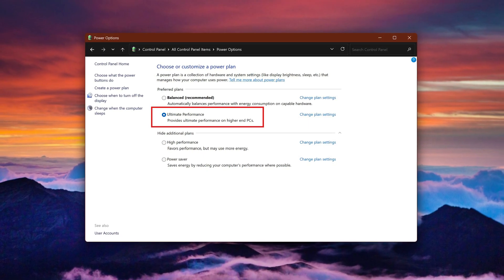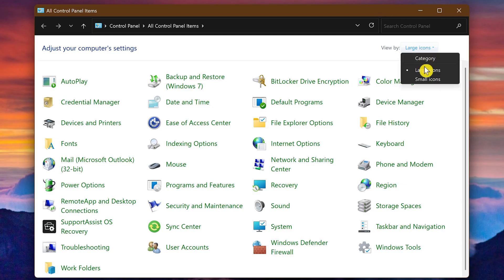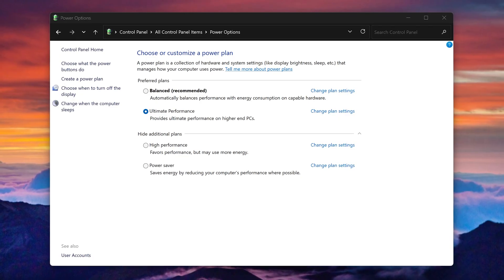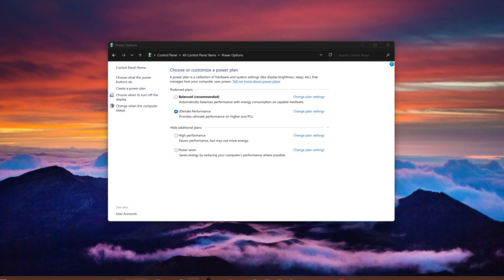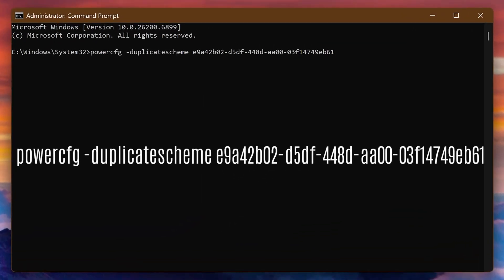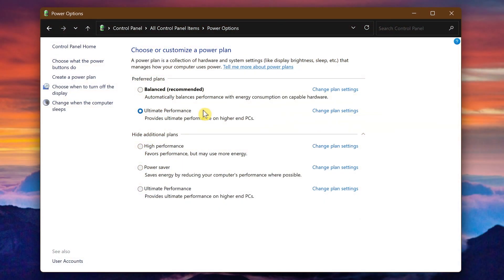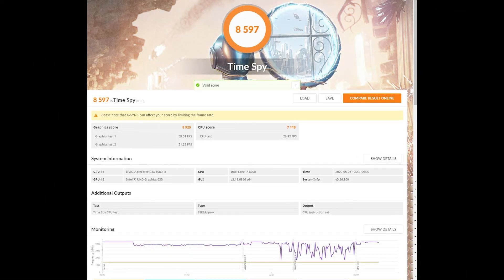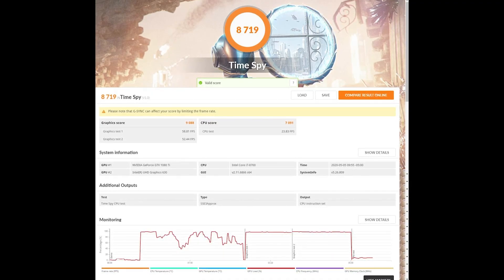How to enable ULTIMATE PERFORMANCE Plan in Windows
This video will show you how to enable Ultimate Performance Power Plan and share the results of benchmarks… In the comments of many of our videos covering Windows 11 features and settings, users have asked how to enable the Ultimate Performance Power Plan if they don’t see it and if it’s worth using. So, I will cover both of those questions and share the results of the benchmarks I conducted to answer the second question.

0:00 Intro
0:05 Overview
0:24 Enable Ultimate Performance
2:04 Add to List of Plans
3:23 Benchmark Results

Here at Brett In Tech we make videos about technology, streaming services, life hacks and anything else that people might find useful to know about including how to enable ultimate performance in Windows 11. Our goal is to educate and make people aware of resources that can be helpful to them in their daily life.